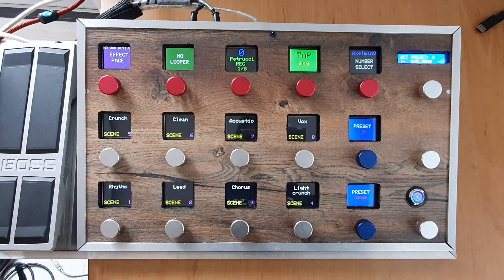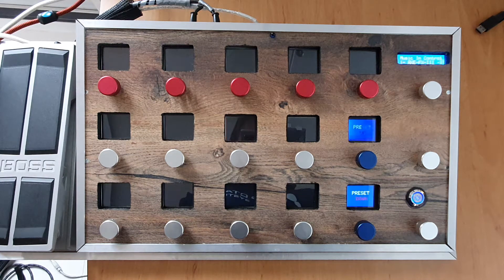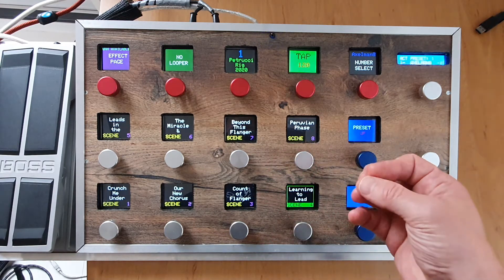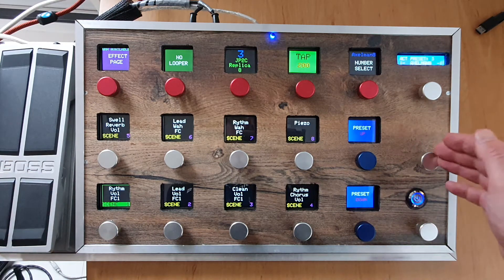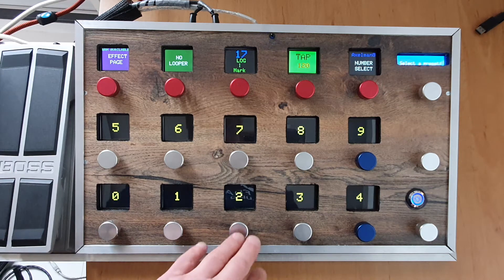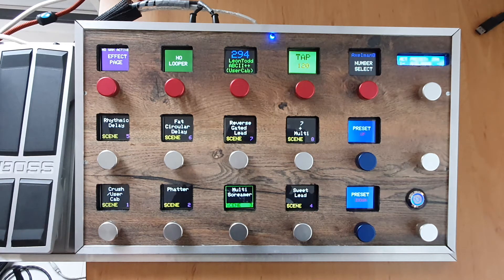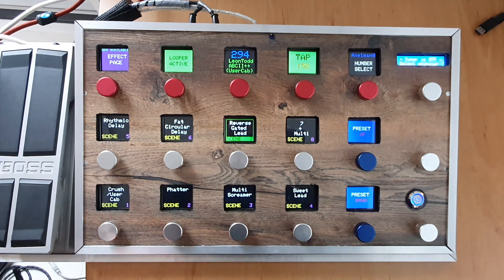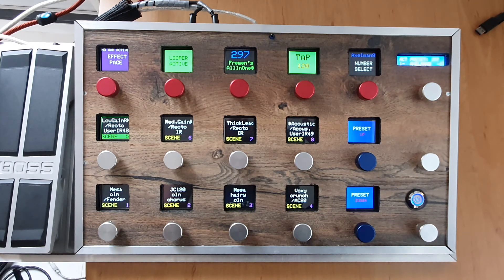Arduino Due | DIY Fractal AxeFX-III pedalboard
Hey there

In this video i want to demonstrate a DIY peddleboard based on a Arduino due that can control the Fractal Audio AxeFX III.

The layout is my own creation, but the main core off this working project is the amazing AxeControl Library from forum member @TysonIT.    without this library,  the sysex communication with the AxeFXIII would not be possible for me.

Shoutout to @Prongs_386,  @TysonIT and @Piing from the Fractal audio forum, for sharing there diy projects on the forum and helping me on this project.  Really gifted  gents.

Major shoutout to Fractal audio who have given the core code how to communicate with the Fractal unit for free.

Yes you can build this controller yourself, because i did too.

If you own a fractal unit III or FM,  you now have the ability to control your music how you like it.

If you do not own a Fractal audio unit.  I can recomment it to you ;)

Cheers
 /\xelman8